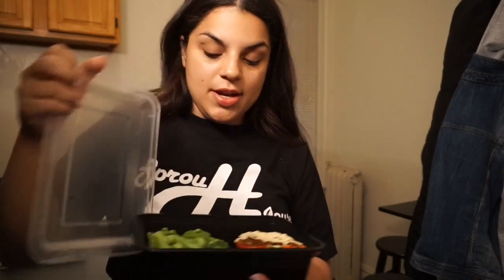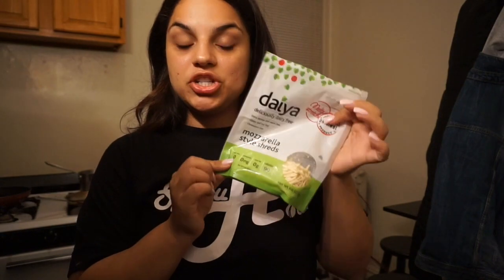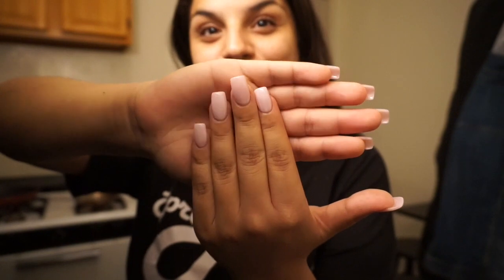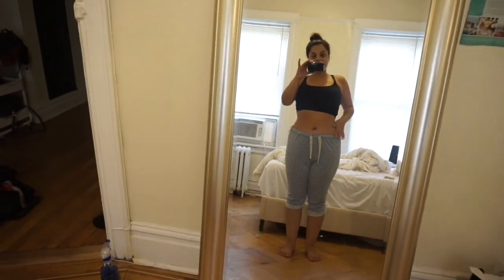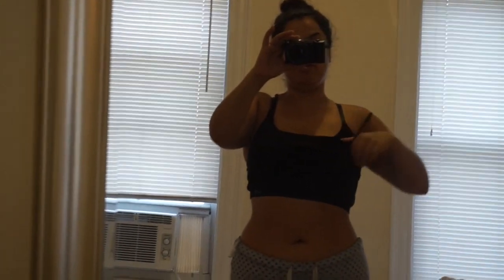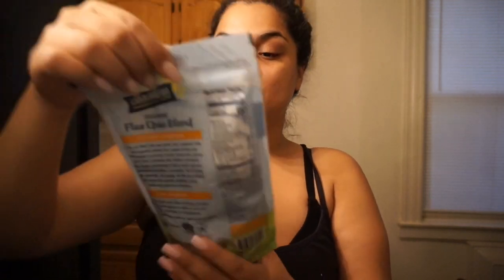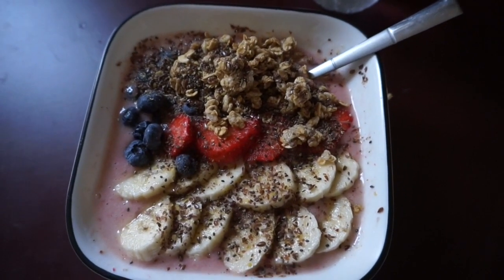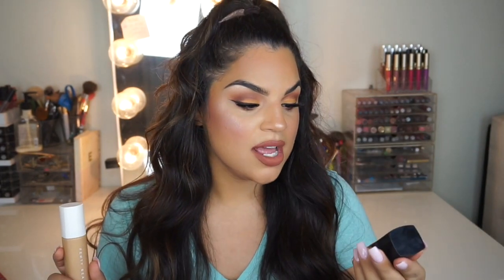Vlog: Vegan Meal Ideas, Tribute to 9/11 & Fenty Dupe?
♡ Thank you to The Matcha Reserve for sending me the starter kit!!

If you want to get cash back for shopping try Ebates **OBSESSED**

♡ LOVE YOU SUBBIES! ♡